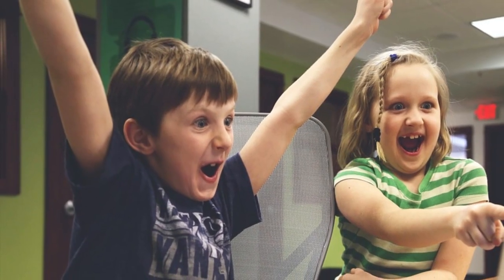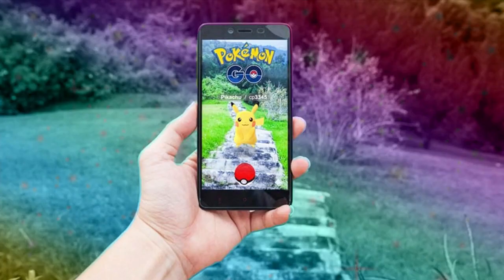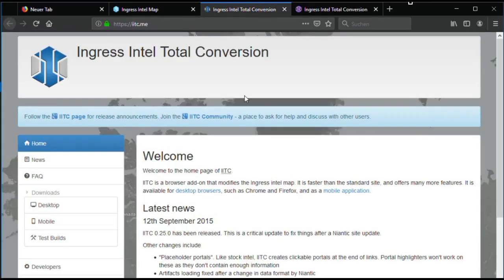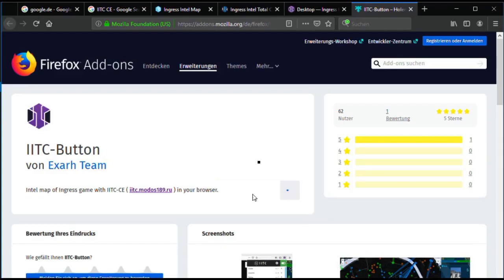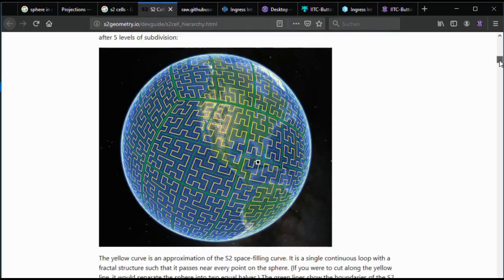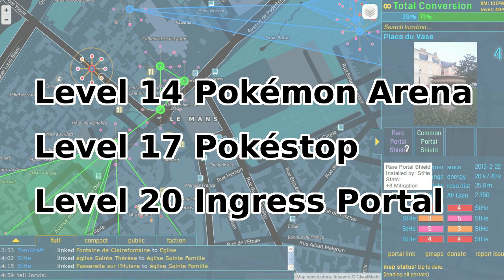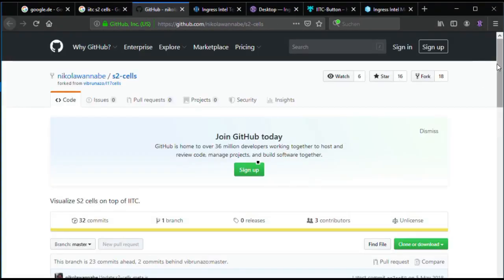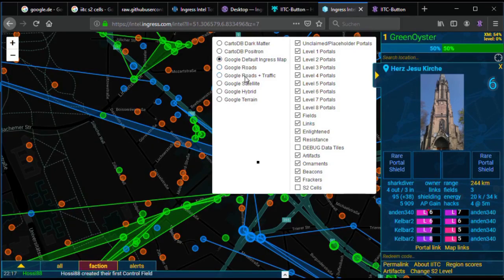Installing IITC With S2 Cells for Pokémon Go or Harry Potter Wizards Unite